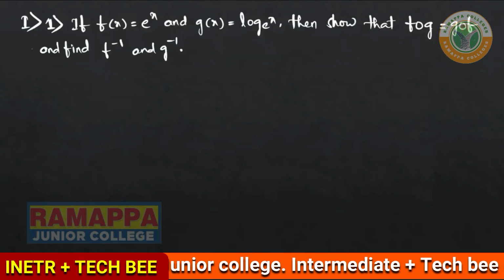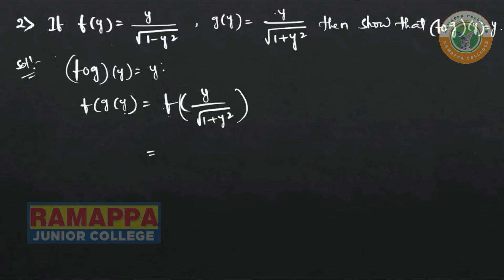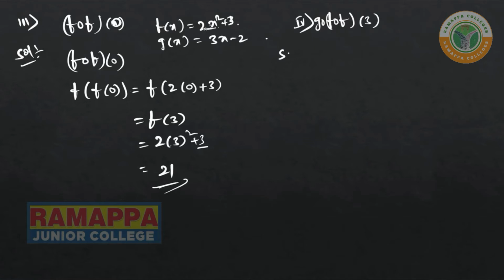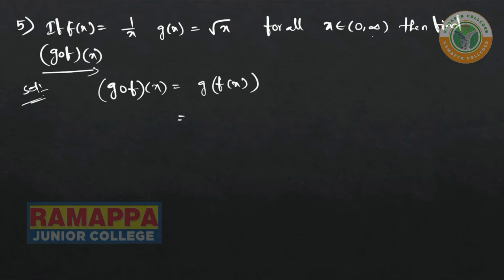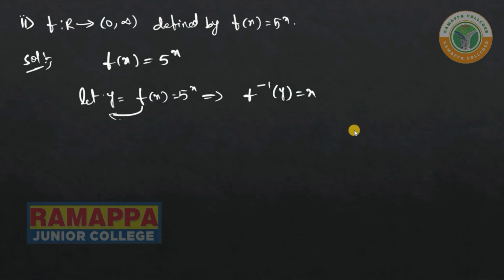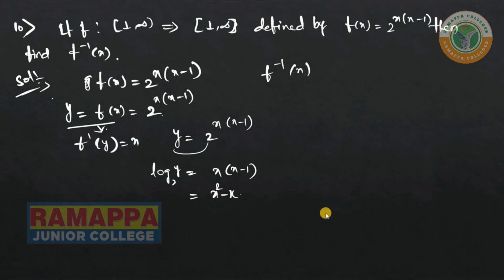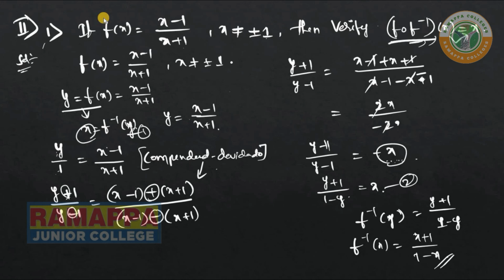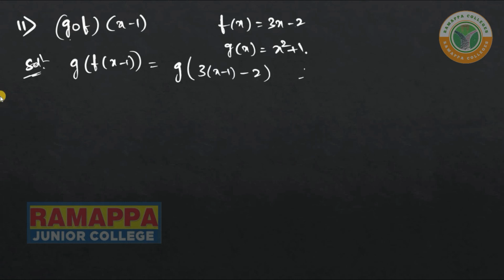Functions Intermediate 1st Year Maths(A), 1(A) - 1(b) ll Ramappa colleges